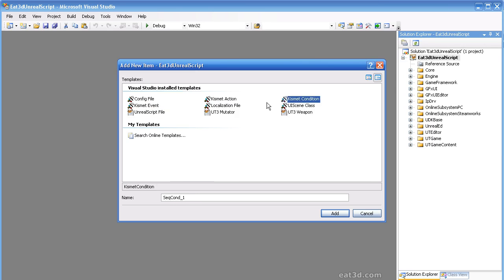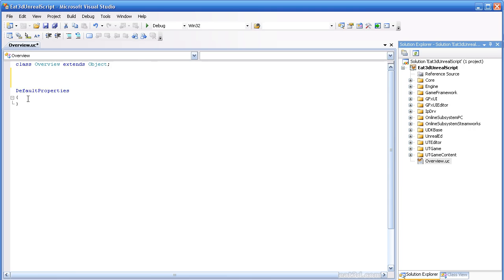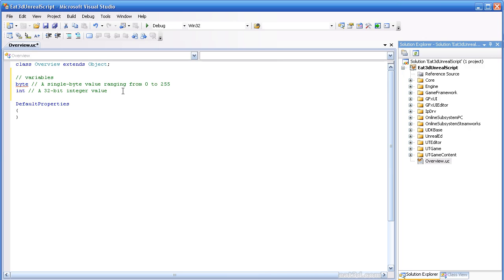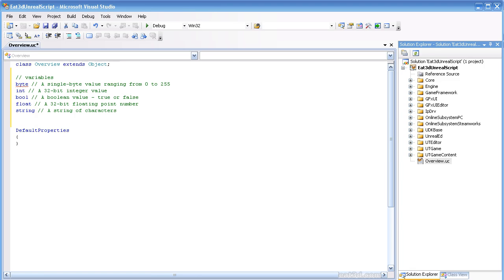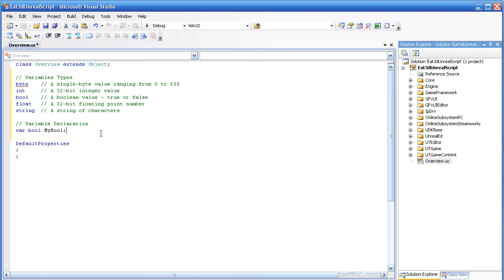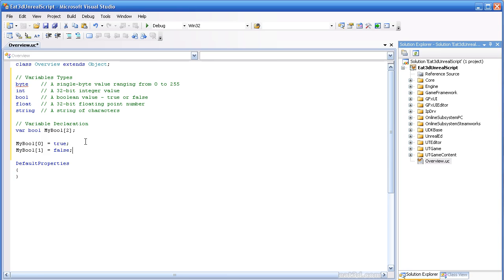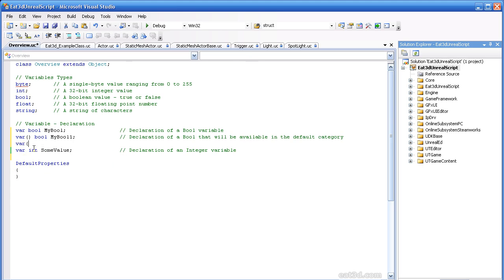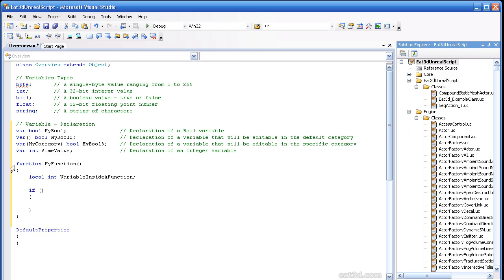UnrealScript - 02 - Variables